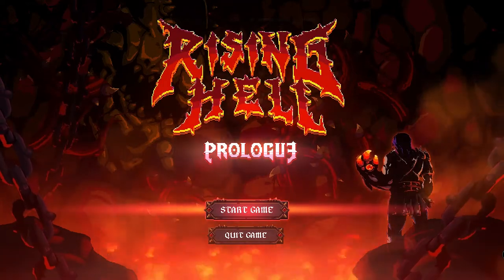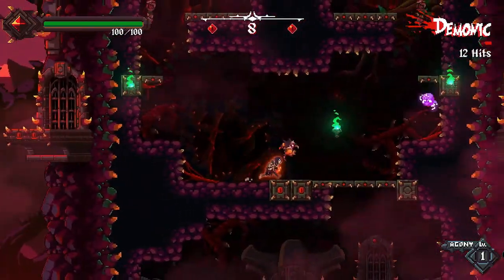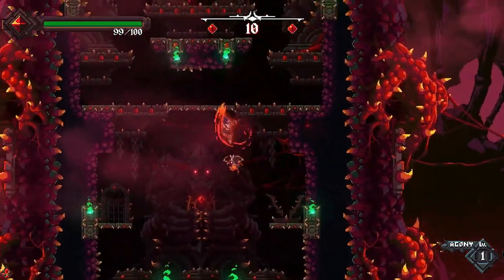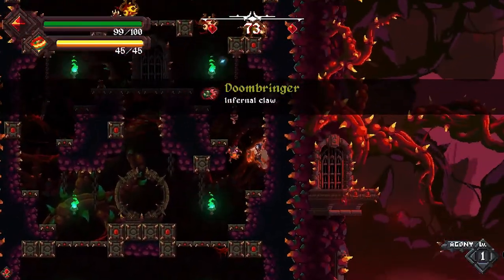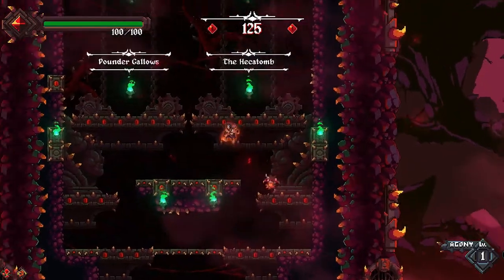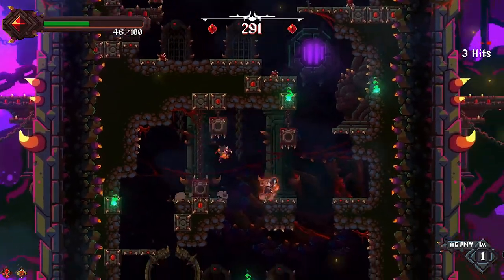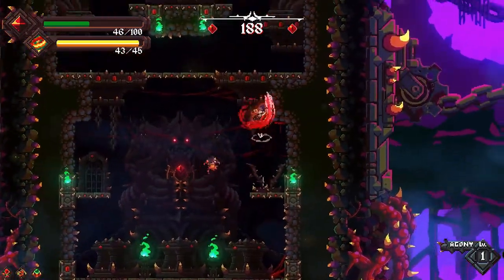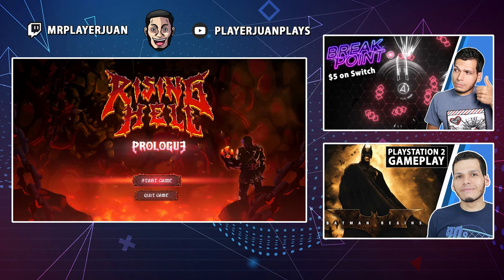A Vertical Dead Cells Game?? Rising Hell Early Access Gameplay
Let's play Rising Hell on PC! This is the prologue, featuring 10+ minutes of gameplay and can be downloaded for free now on Steam.

Rising Hell description on Steam page: "Welcome to the first layer of hell! Climb out from the ever-changing abyss while you fight hordes of blood-lusting demons in this vertical platformer rogue-lite." from Tahoe Games Developer studios. Published by Toge Productions and Another Indie.

Games like Dead Cells
Rising Hell PC Gameplay, Rising Hell Early Access Gameplay